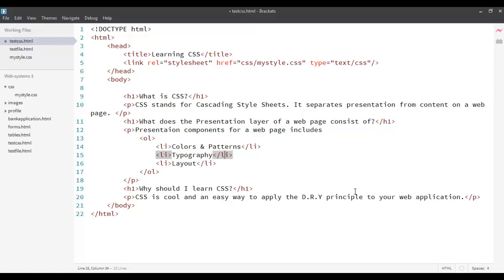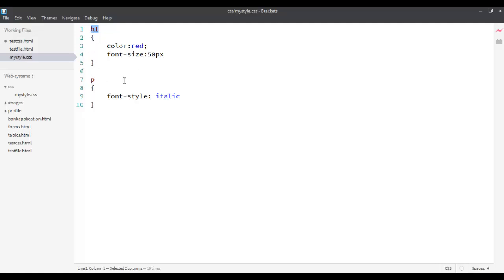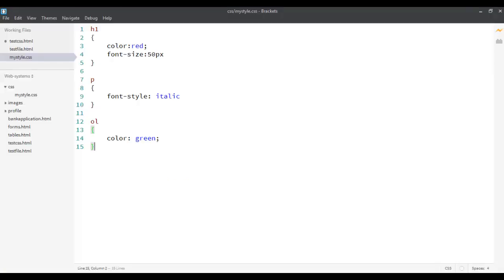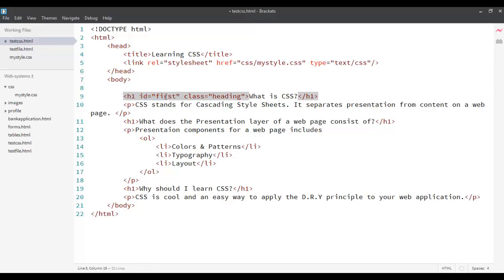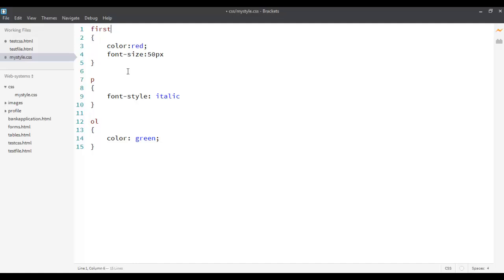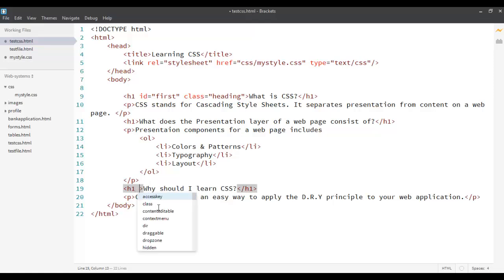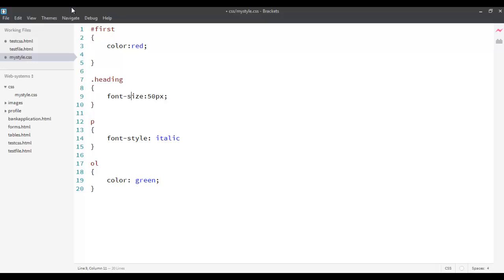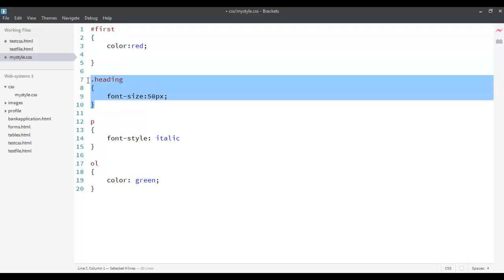(2) Introduction to CSS: Basic Selectors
In this screencast, you will get to know more about the CSS Selectors. Selectors allow CSS to select and apply styles to HTML elements. Basic Selectors include Element / Type Selectors, ID Selectors and Class Selectors